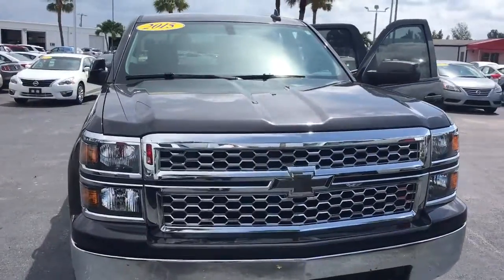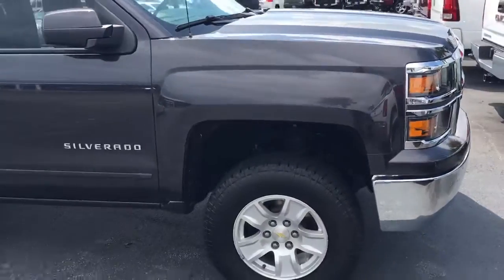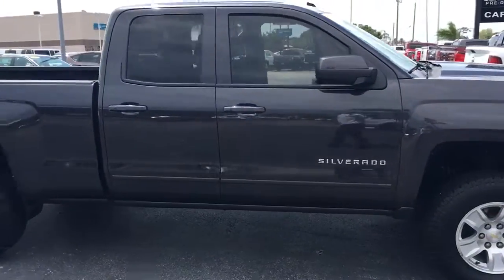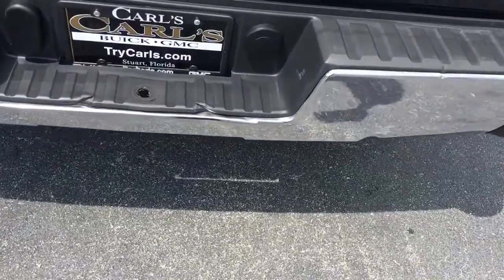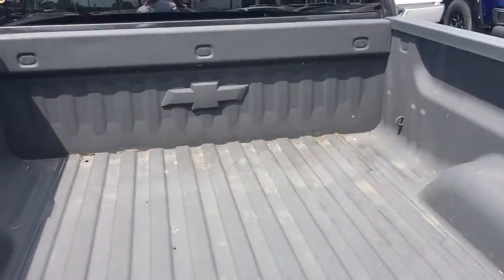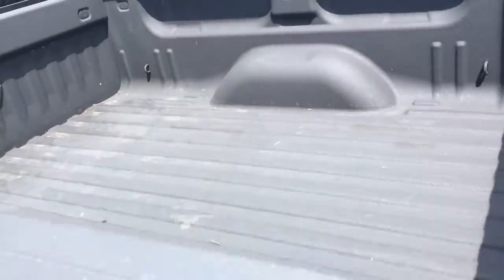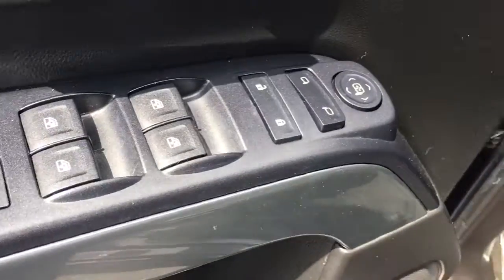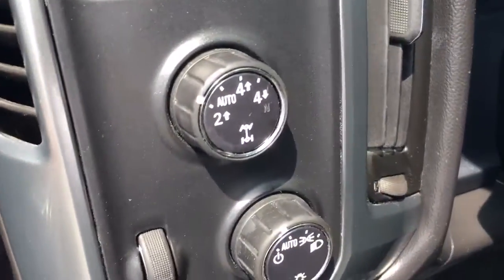2015 Chevrolet Silverado LT 4X4 AP8257A